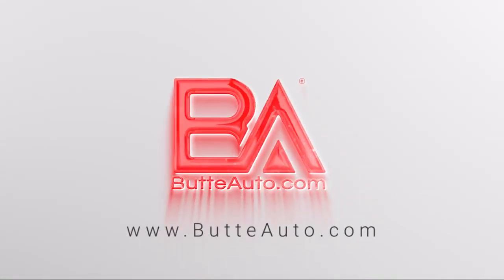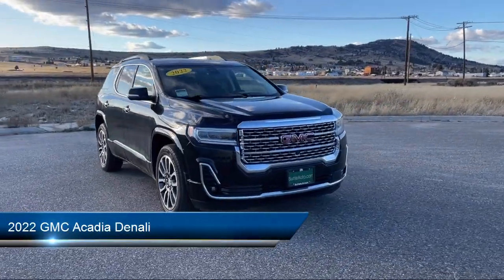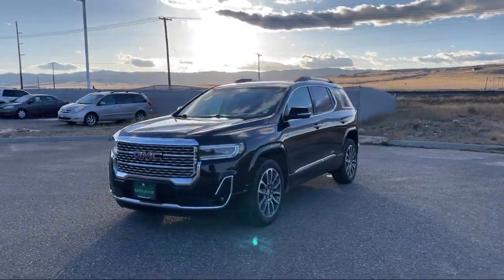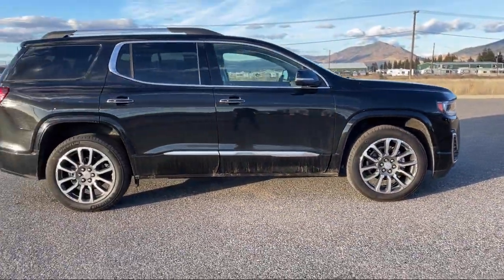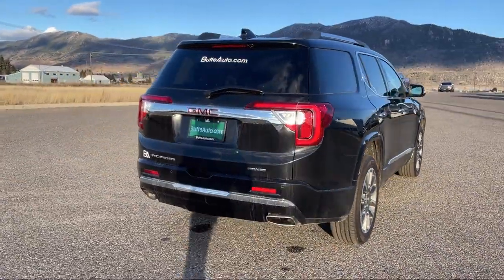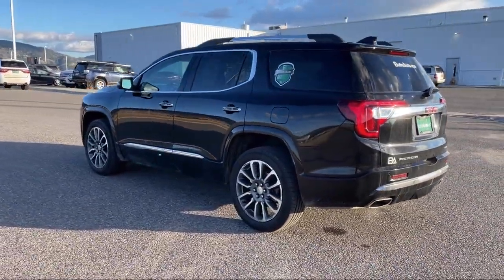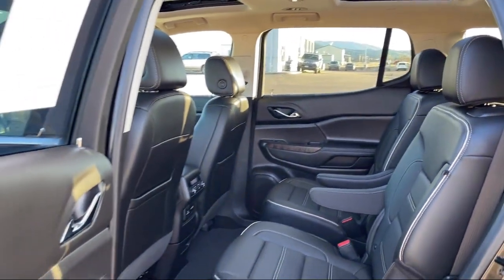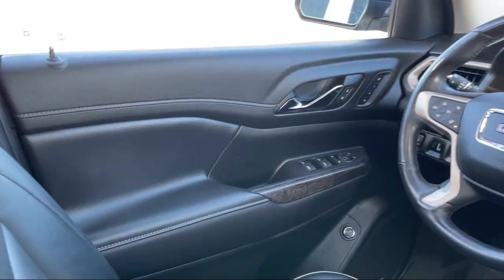2022 GMC Acadia Denali Butte Anaconda Helena Bozeman Dillon Missoula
2022 GMC Acadia Denali Stock Number: PD157 Vin:1GKKNXLS1NZ111342.